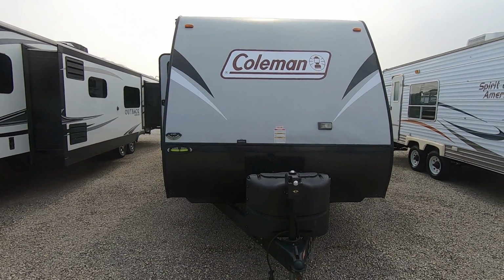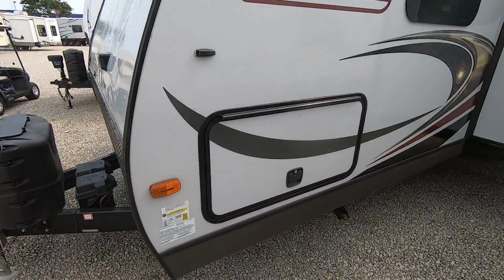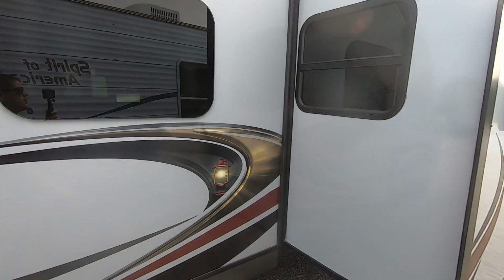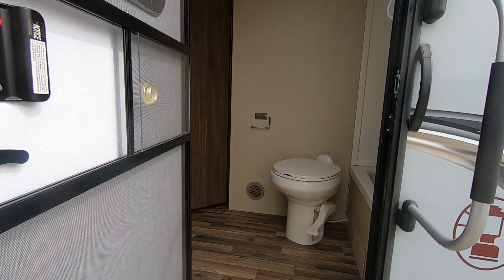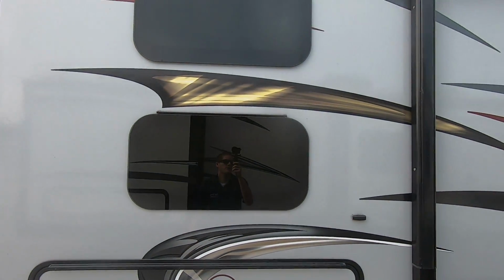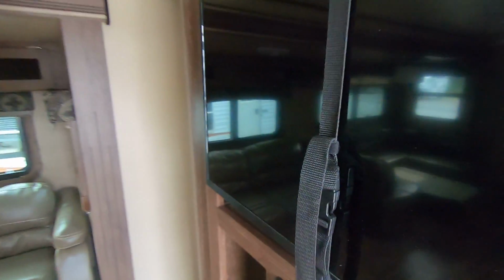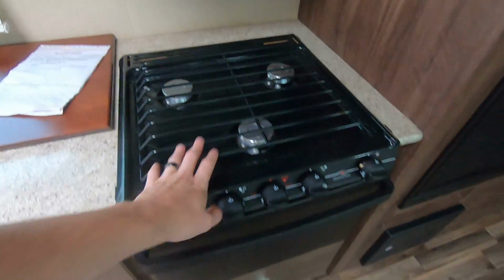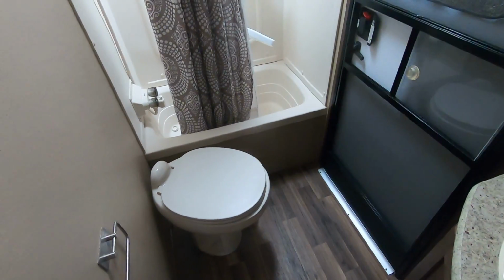Popular Bunkhouse Floor Plan! - 2015 Dutchmen Coleman 281BH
We are located in Ohio, but with our great prices and knowledgeable staff, our customers come from all corners of the U.S. and Canada. Check our inventory to see what's currently available.

Want to be the first to hear about our Weekly Sales and Exclusive Deals? Signup here!